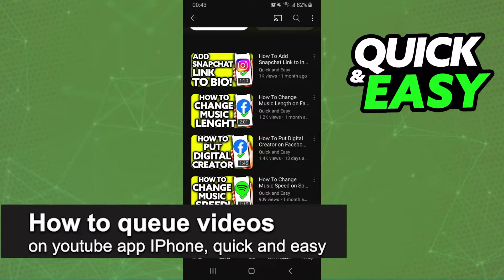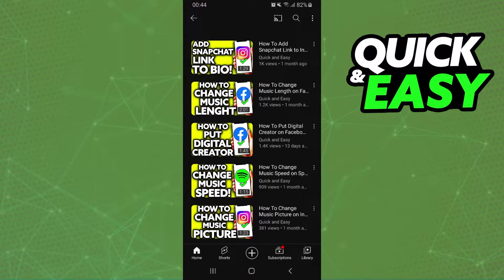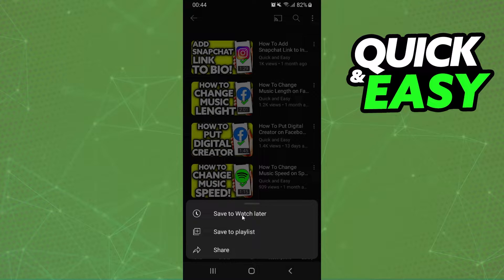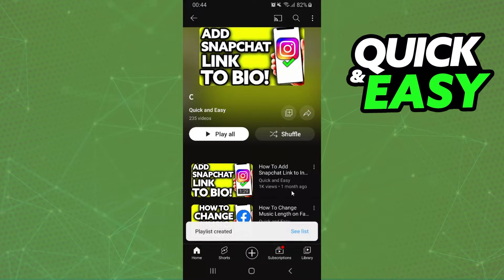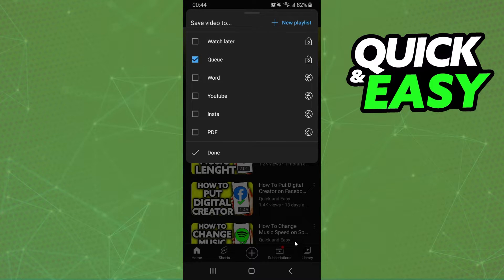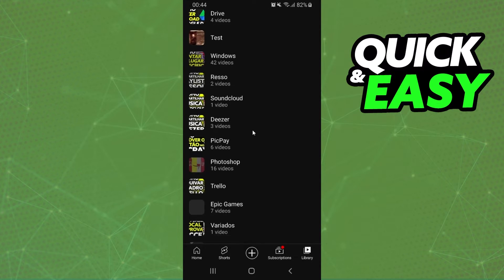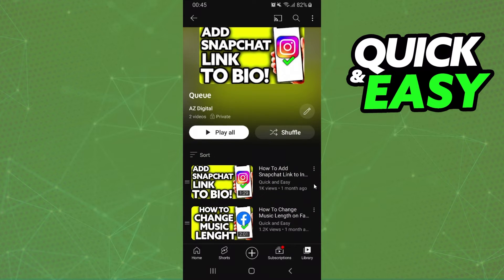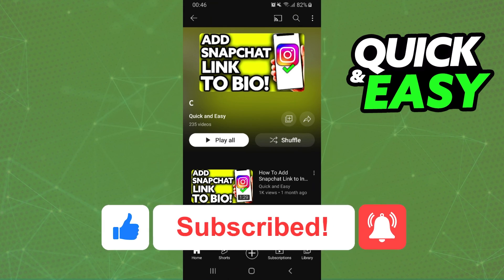How To Queue Videos on Youtube App IPhone [ONLY Way!]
In this video I will show you how to queue videos on youtube app iphone.

I hope I have helped you with the video!